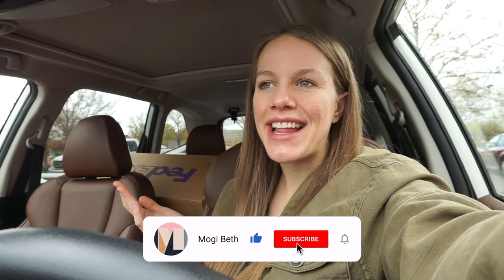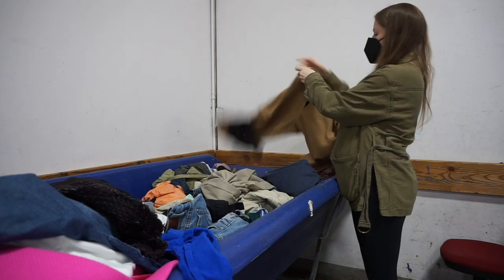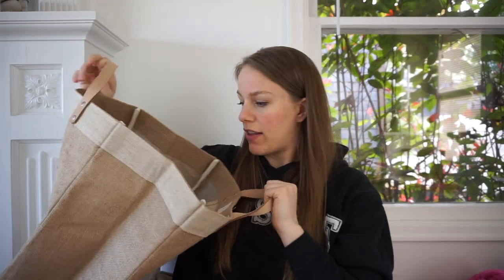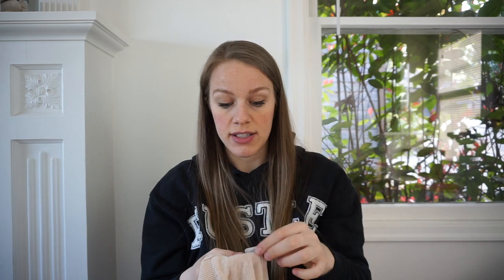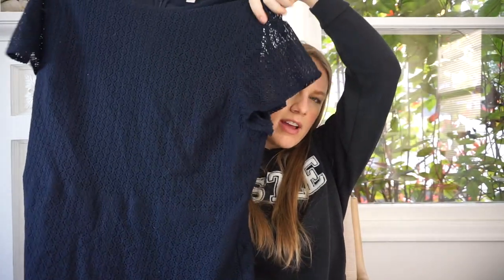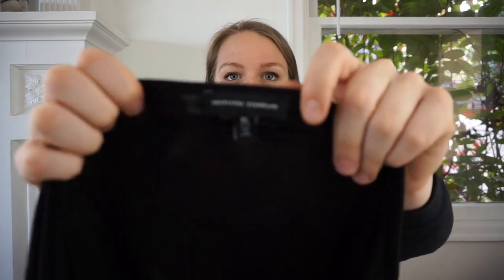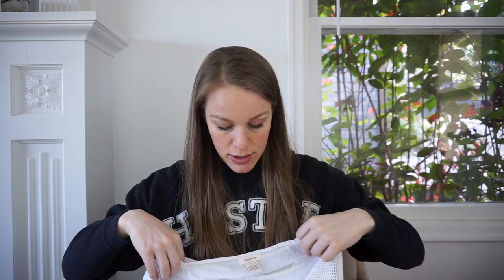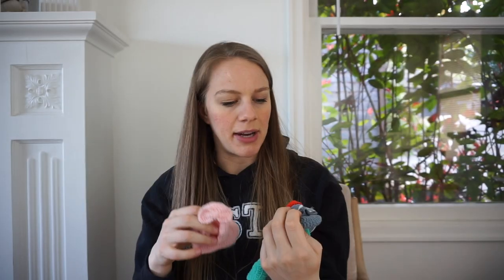Goodwill OUTLET Thrift With Me + Bins Haul to Sell on Poshmark & eBay for a Profit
Time for another Goodwill Outlet thrift with me!! In today’s video, I bring y’all along to the Goodwill Bins to source items for my reselling business. I will either sell these items for a profit on Poshmark & eBay, consign them at Crossroads or Buffalo Exchange, or put them in my mall brand boxes (@mogibox)! I found great brands including Madewell, J.Crew, & Patagonia!

Chapters:
Intro - 0:00
Bins Trip - 0:56
Haul - 4:50
Totals & Outro - 21:04